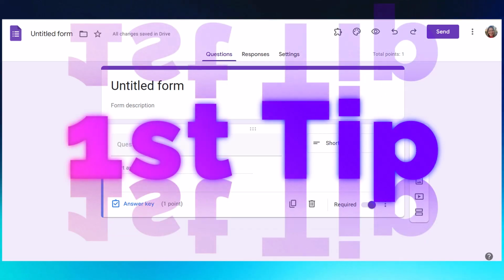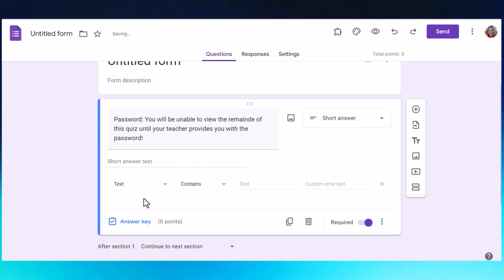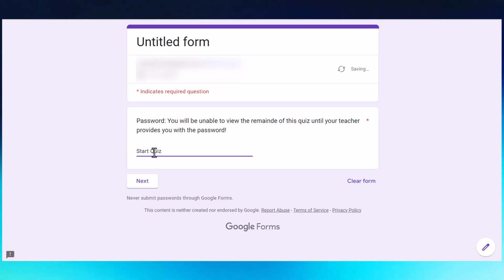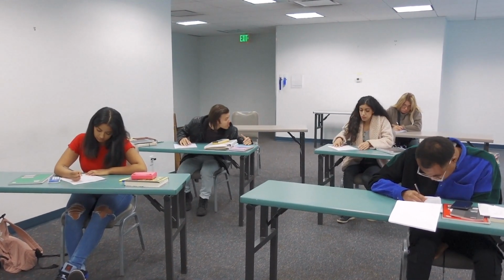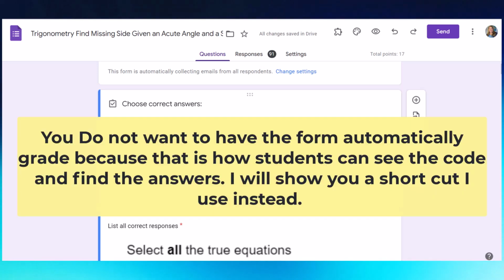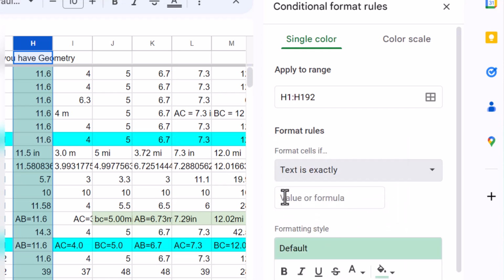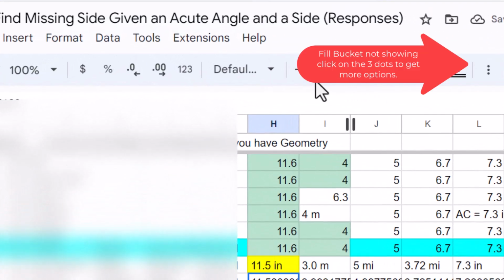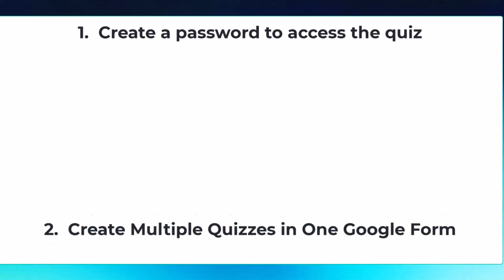Prevent Students from CHEATING or Hacking on Google Forms Quizzes and Assignments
If you are using Google Forms to give quizzes and assignments in your classroom, you may be aware that many students have figured out how to "game" or hack Google Forms to get Better Grades.

Here I will show you 5 ways to help eliminate the cheating. You will also learn how to completely eliminate the option for students to view the codes for the quiz where they have been finding the answers.